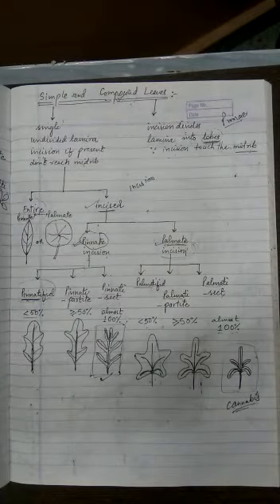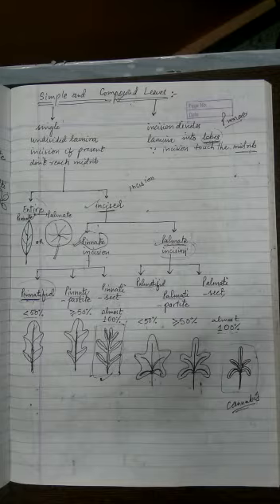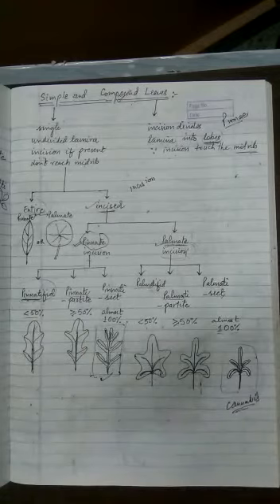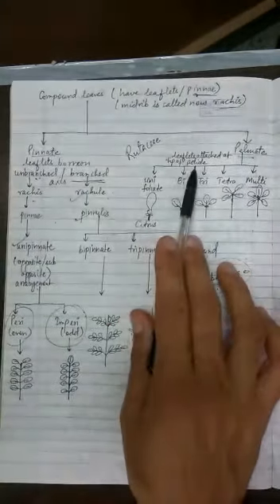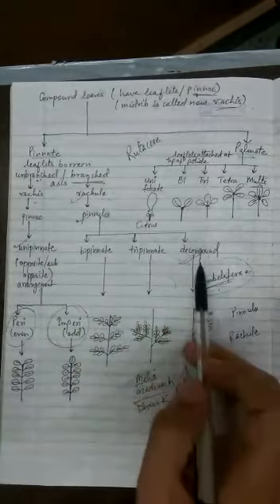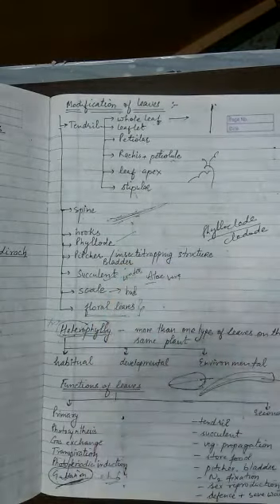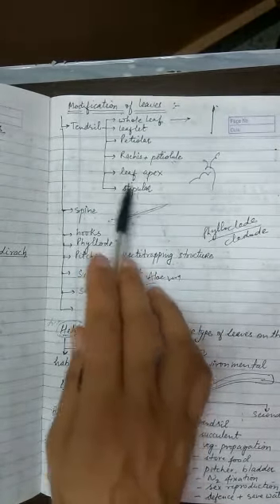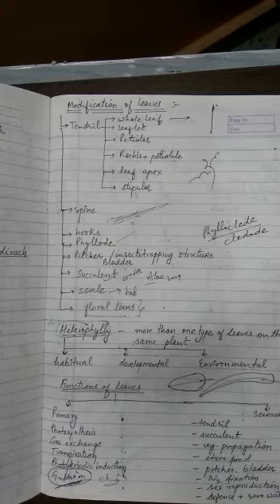Class XI Biology By Neeraj Sir Part 3